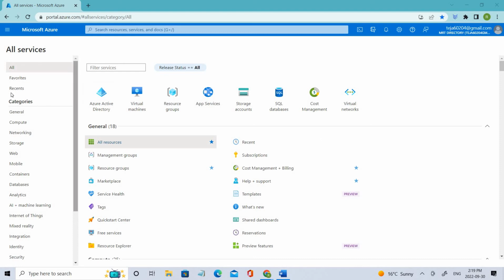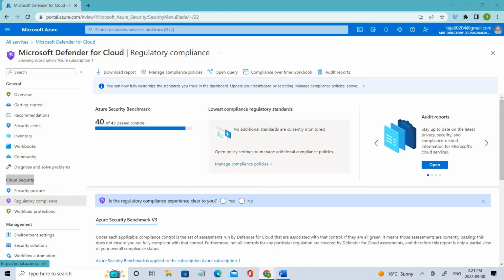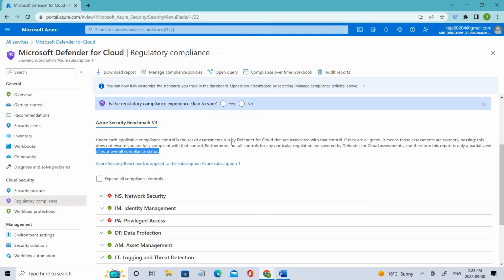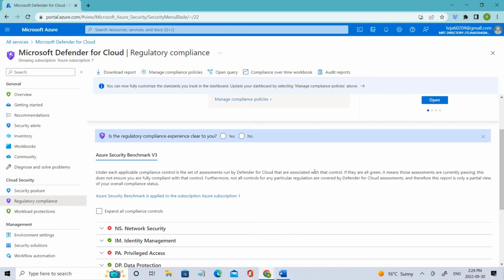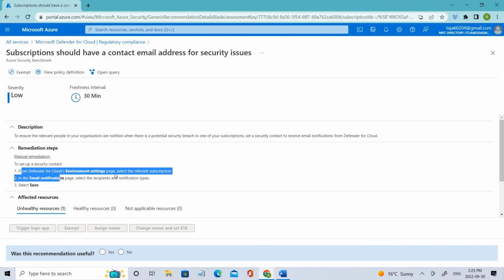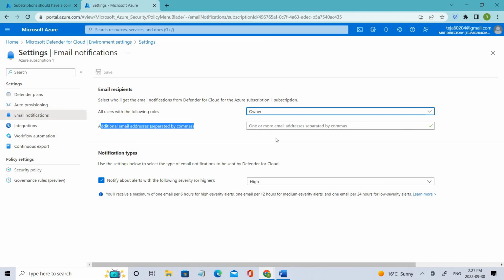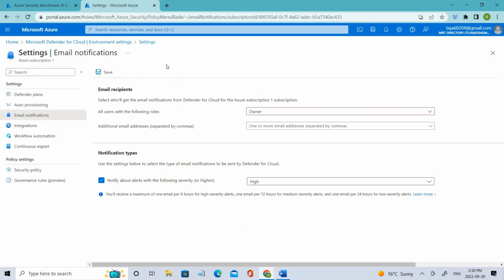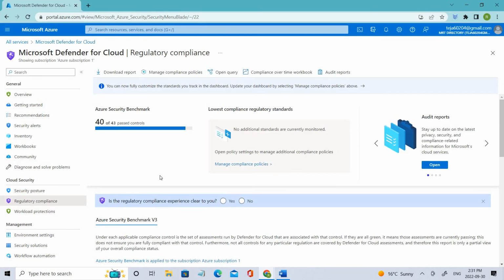How to Assess Risk in Azure||What is Regulatory compliance|| Compliance and Audit Reports|Defender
In this video, we will see how to assess risks and mitigate them and we will also look into compliance and audit reports.